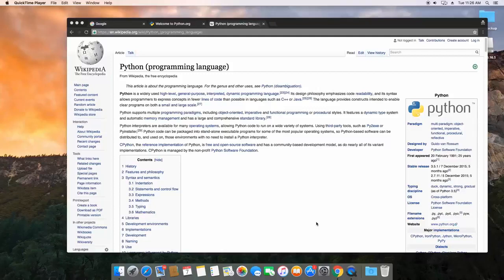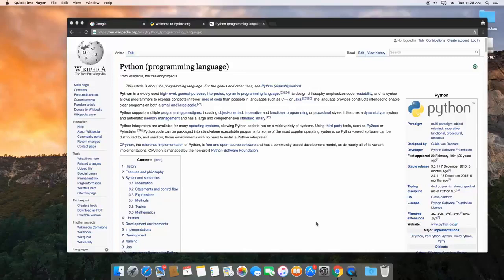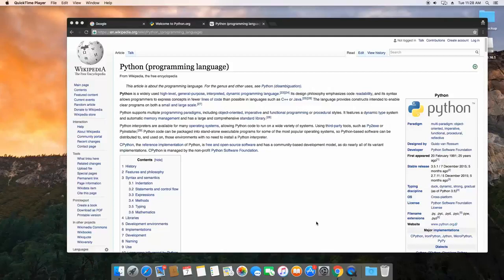01 Learn Python